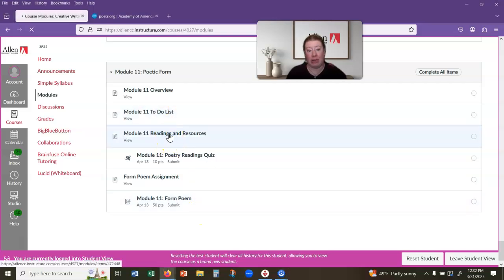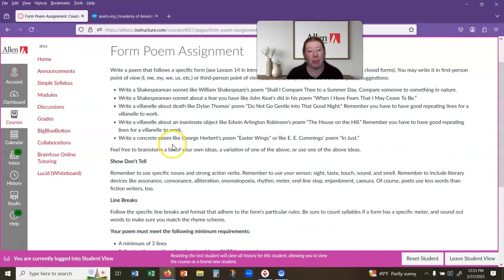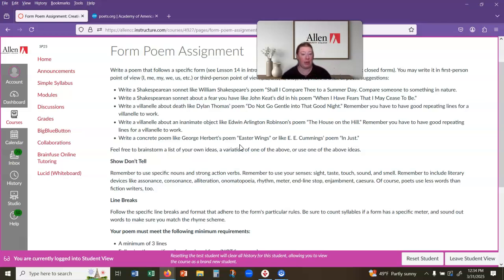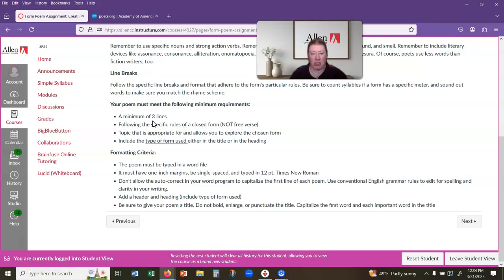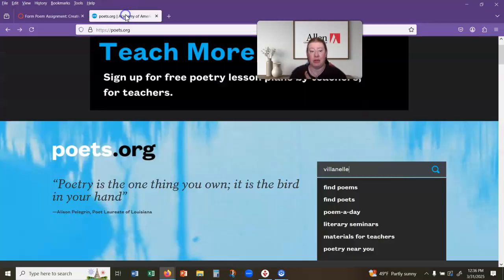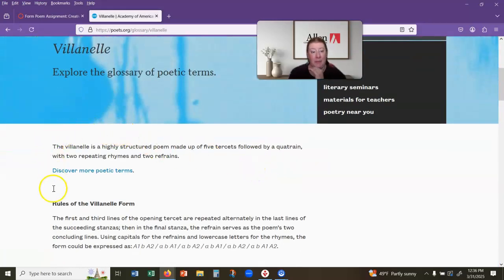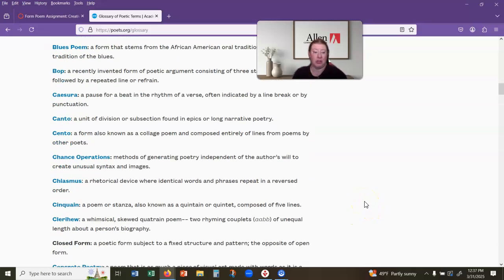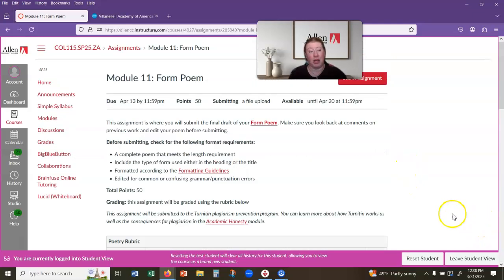COL115 Module 11 Overview